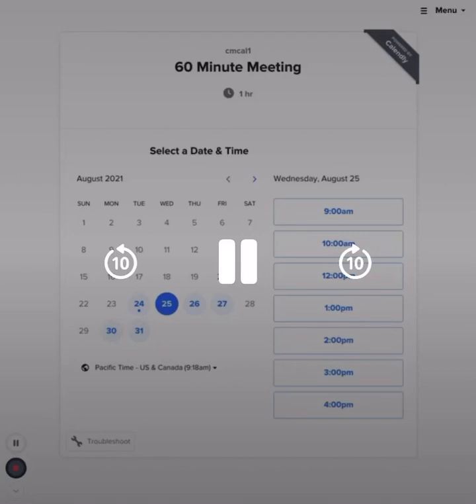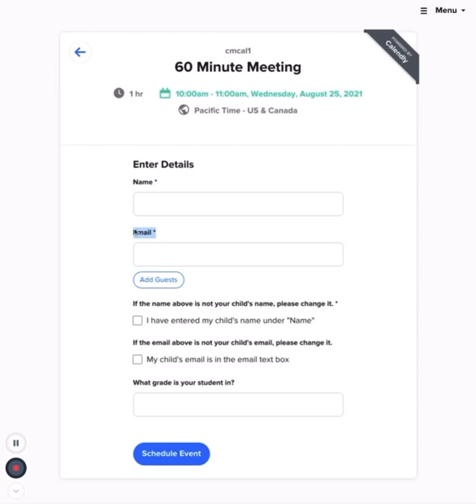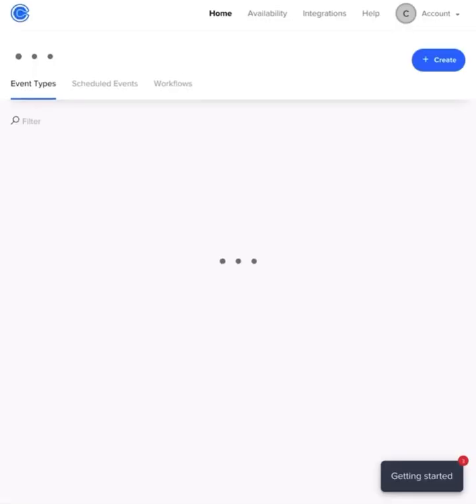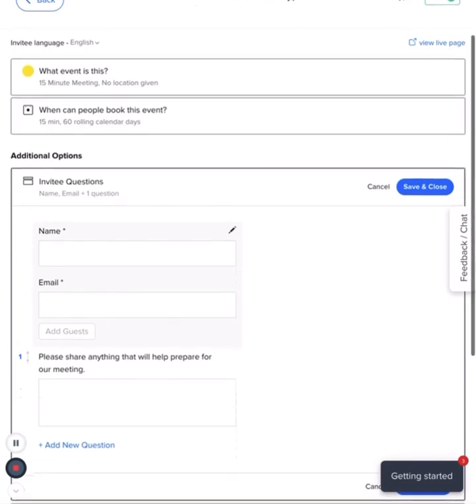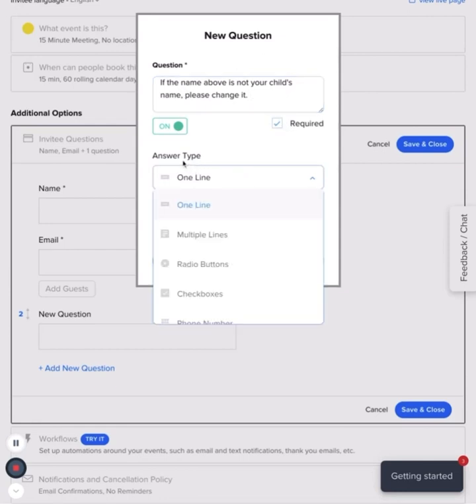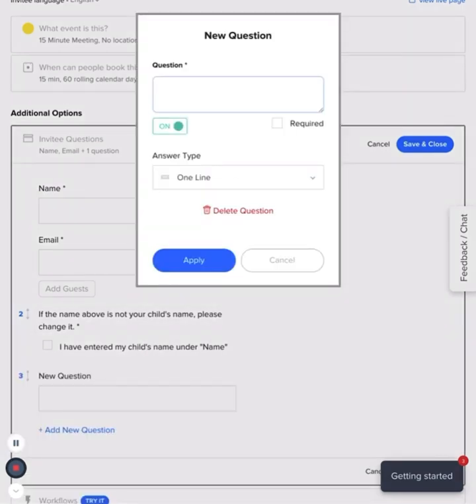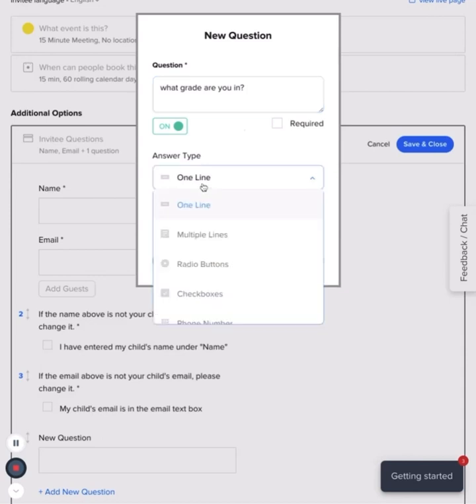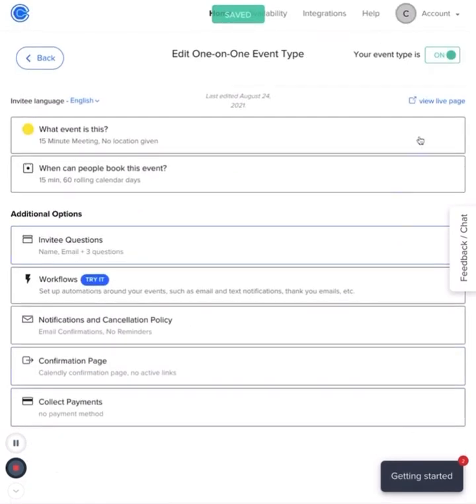Calendly Client Intake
Welcome back to the CounselMore Software channel, your ultimate resource for educational consulting and college admissions planning.

In this video, you'll find out more about How to manipulate Calendly to become a student intake form.

📌 What You'll Learn:
Creating Calendly Meeting
Adding/Editing Questions to Calendly Events